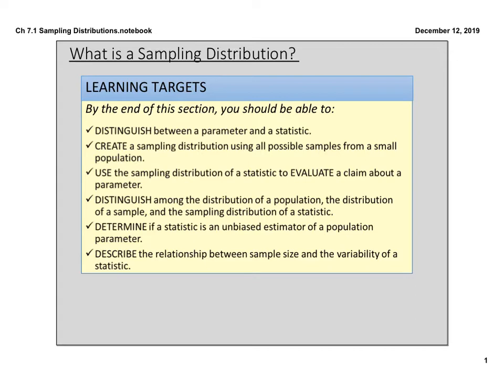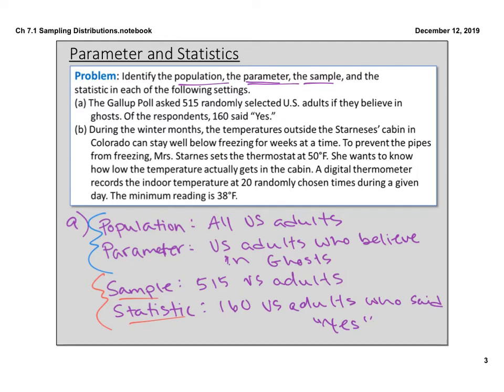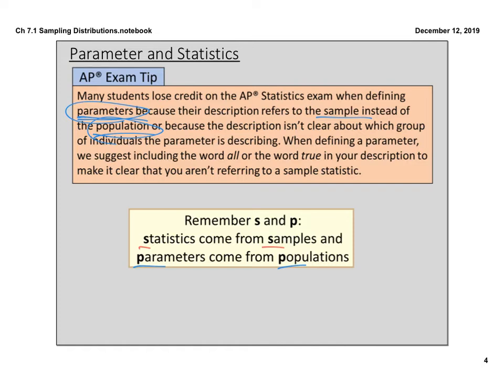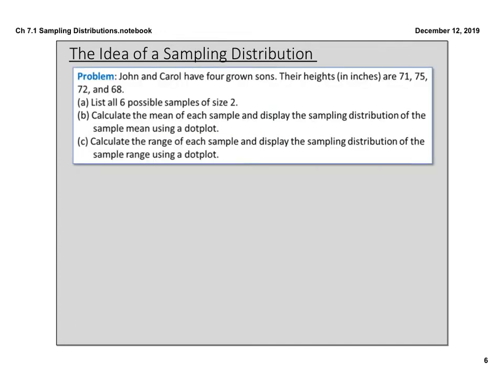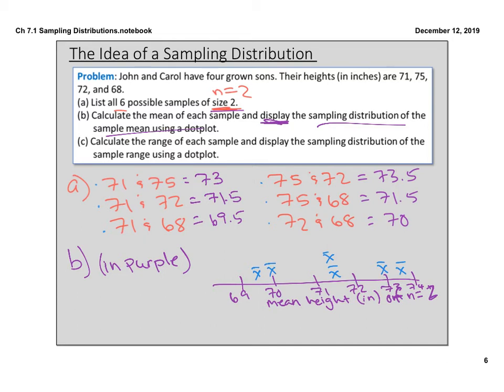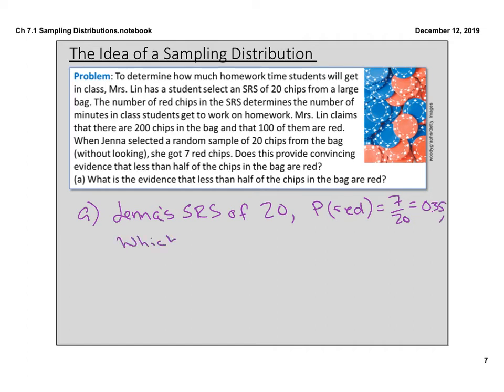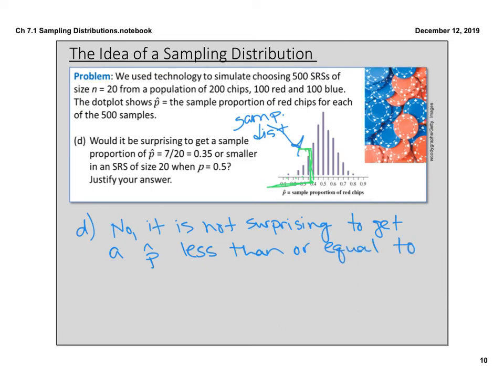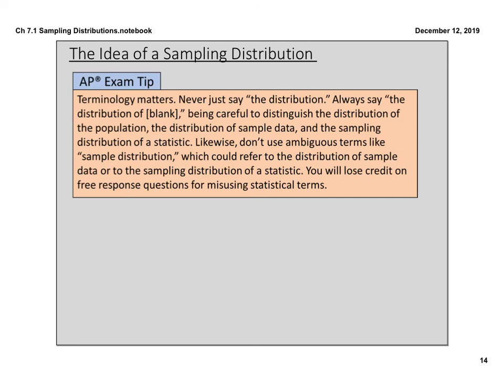Ch 7.1 Part 1 Sampling Distribution